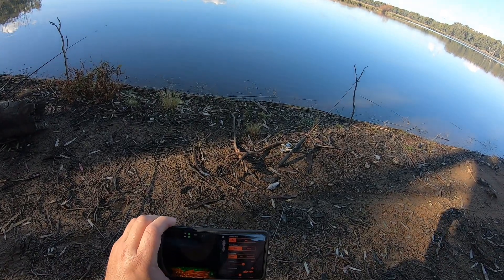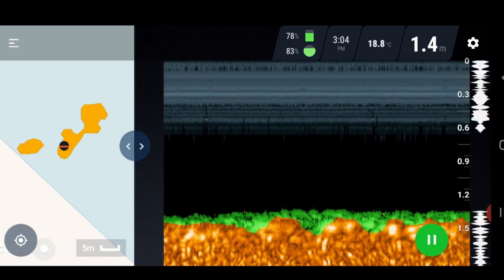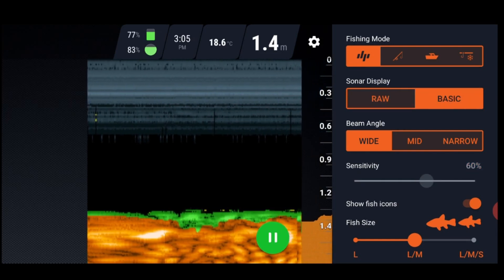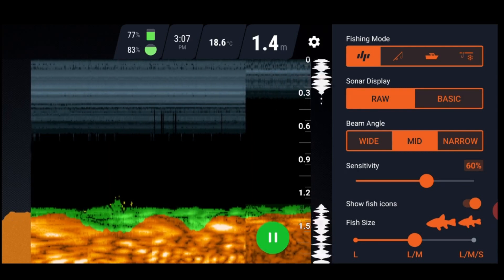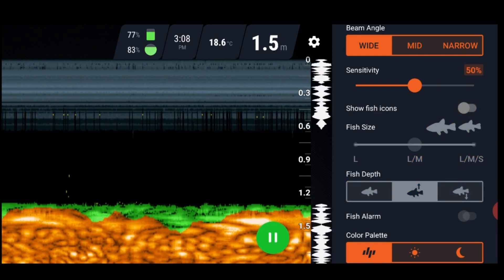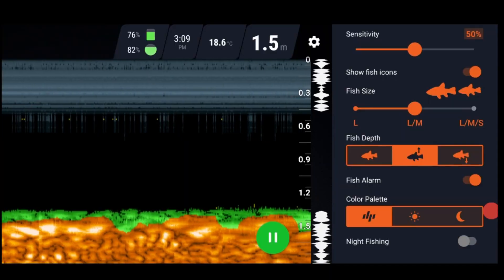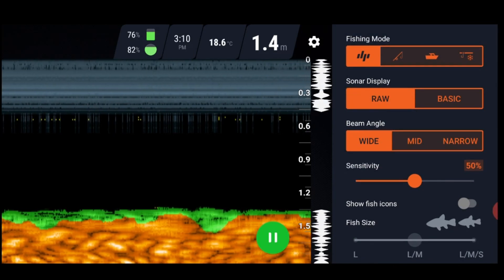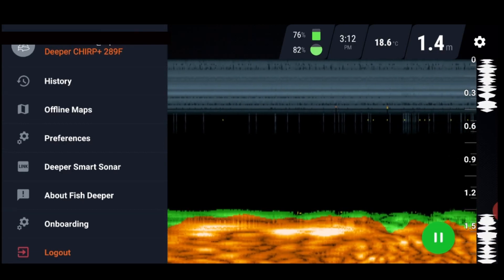Deeper fish finder. How to choose the best settings.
Here is a demonstration on how to use your Deeper fish finder. In this video I will show you how to use your settings.
I was using the Deeper Chirp+ here, but the same applies for the Deeper Pro+, Deeper Pro and Deeper Start.
They are all pretty much the same other than a few different settings.